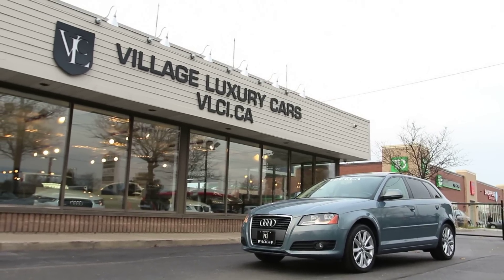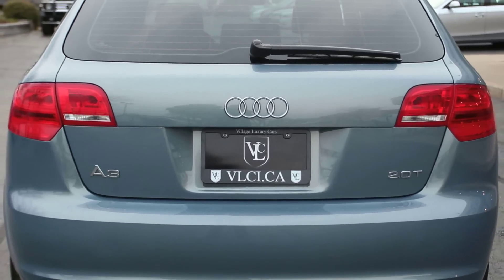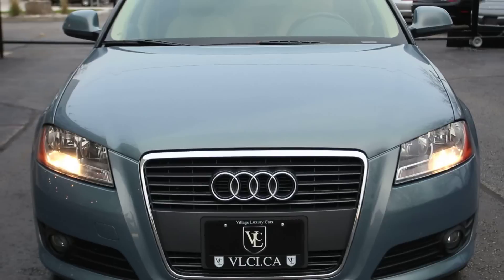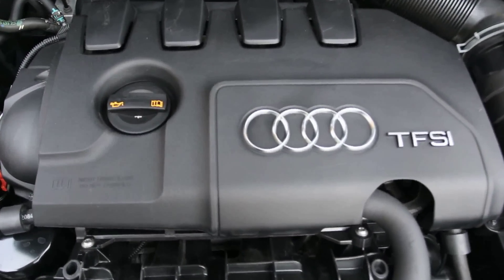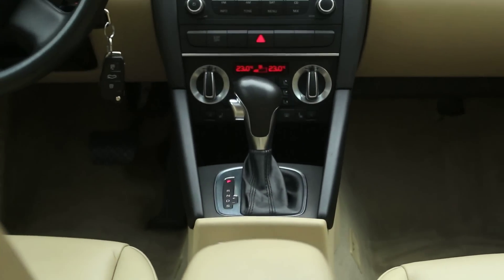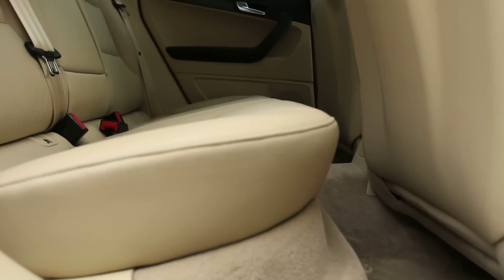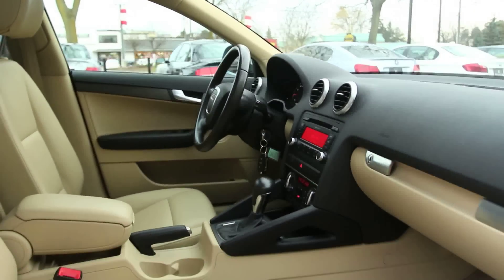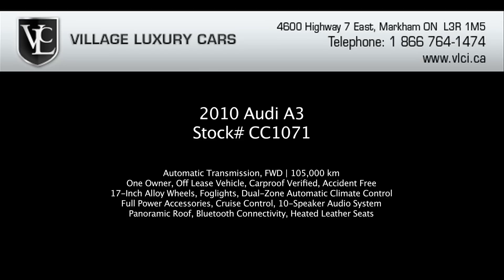2010 Audi A3 in review - Village Luxury Cars Toronto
**YOU'RE APPROVED**